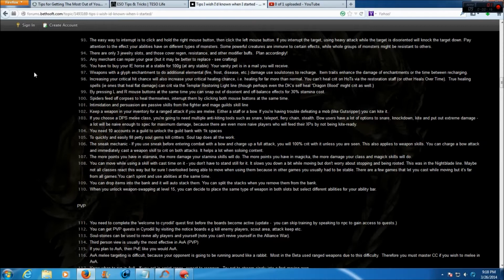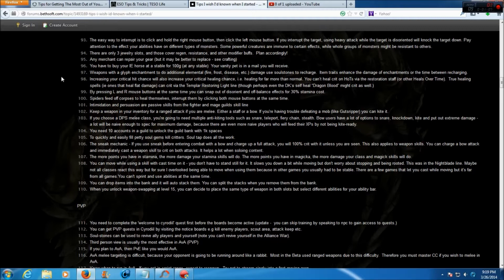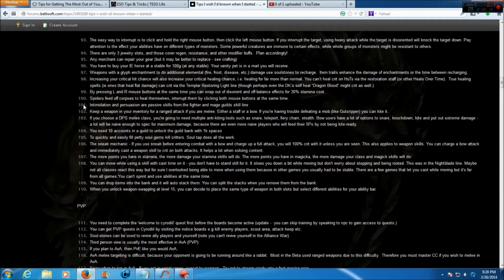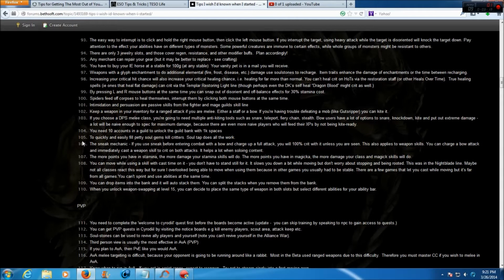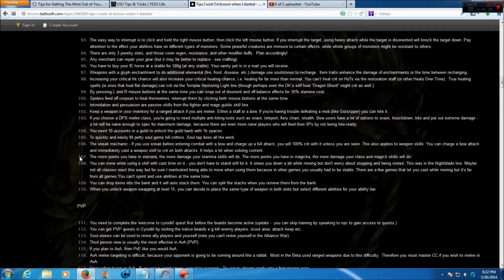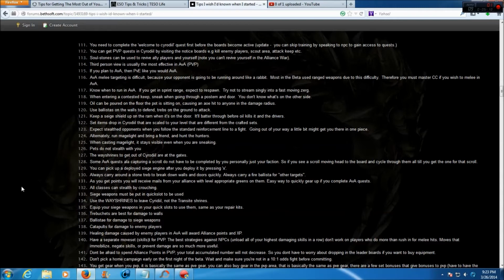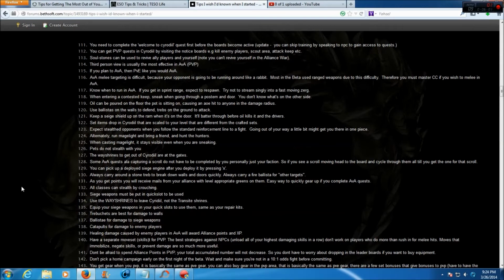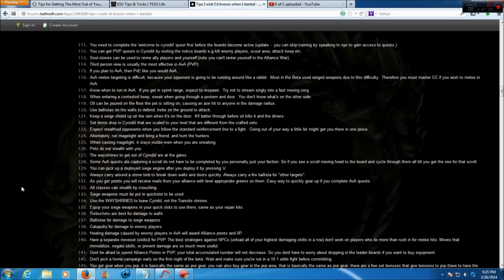Elder Scrolls Online Guide | Hints Tips & Tricks for New Players Ep 5 (93-134)